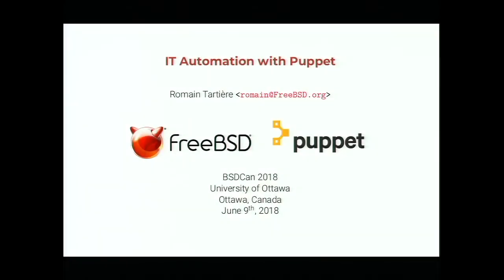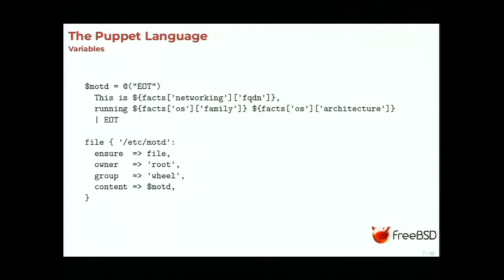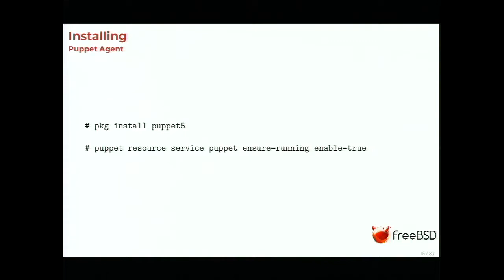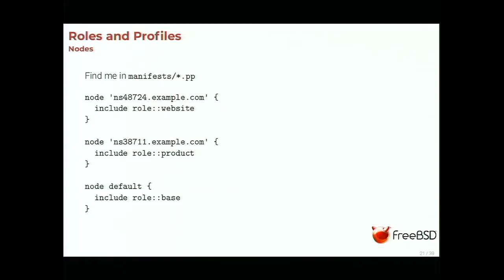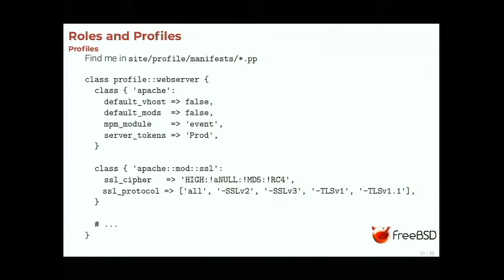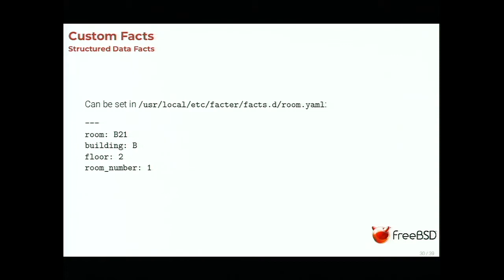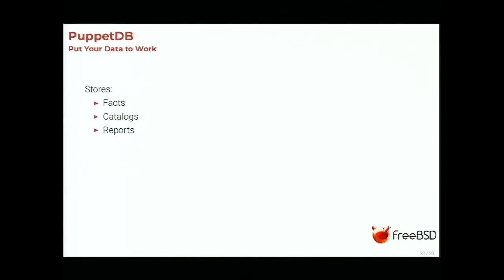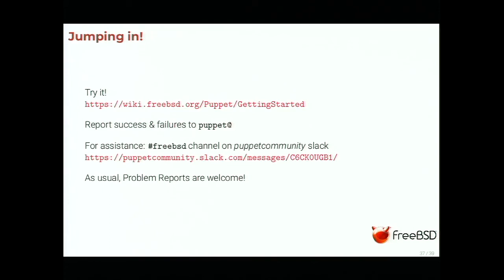Romain Tartière: IT automation with Puppet -- BSDCan 2018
Puppet is a Free/Libre configuration management tool. Rarely used standalone, Puppet is generally the core of a more complex setup used to manage an organization's computers. As a consequence, each organization has it's own set of tools and workflows; and when discovering Puppet for the first time, you might get scared by the number of different resources explaining how to do similar things in slightly (and sometimes very) different ways. In this talk, you will learn the fundamentals of Puppet, you will be introduced to some of the tools often found in a Puppet setup, and understand how these tools share responsibility to configure all the nodes you are in charge of.

In order to make this easier to digest, all these tools will not be introduced one after the other independently; but rather introduced when they become useful in the deployment of Puppet in a fictive company that was not using configuration management before.

This will help you to determine which tools might be useful when building your IT automation infrastructure, and schedule the next steps for bringing-in Puppet to your workplace (or home).

Last but not least, Puppet is cross-platform, but since we are in a BSD-centric conference, a particular emphasis will be put on *BSD operating systems.